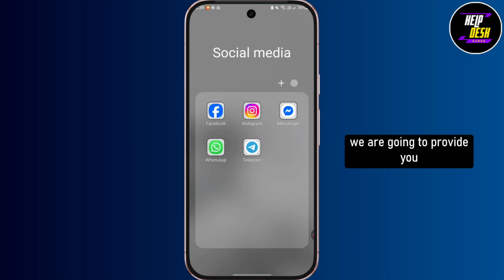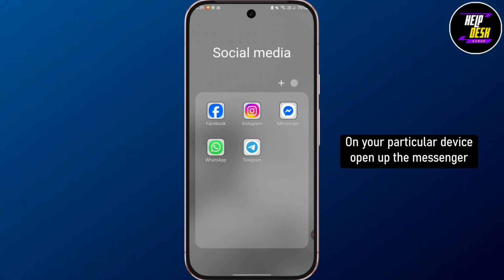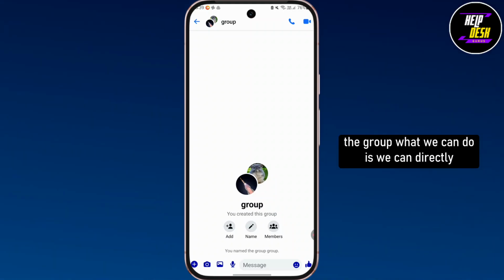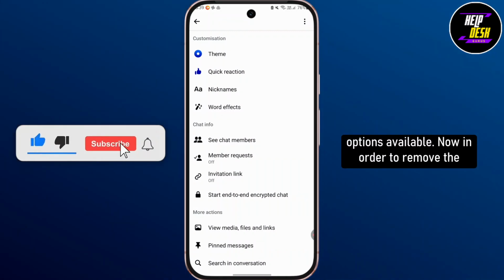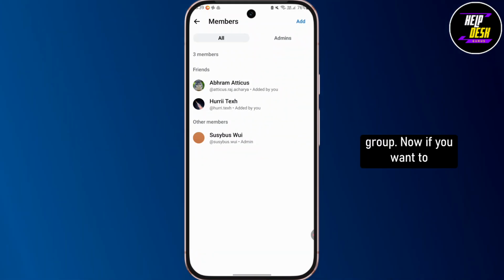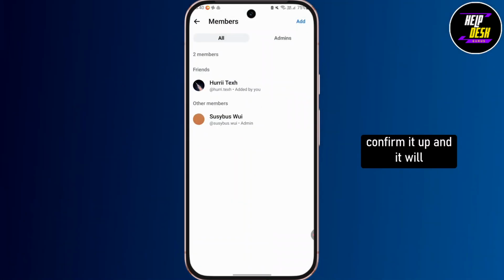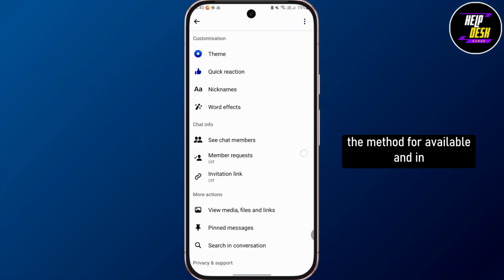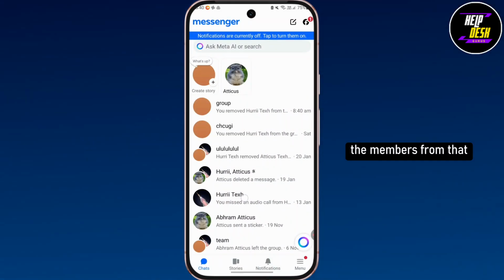HOW TO REMOVE SOMEONE FROM A GROUP CHAT ON MESSENGER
If you’re trying to figure out how to remove someone from a group chat on Messenger, this video will guide you step by step. Many users search for how to remove someone from a group chat on Messenger when managing Facebook group conversations becomes messy or overwhelming. Whether you’re looking for how to delete a member from a Messenger group, how to kick someone out of a Facebook Messenger group chat, or how Messenger group admin controls work, this tutorial explains how to remove someone from a group chat on Messenger easily using your phone or desktop.

In this video, you’ll learn:

Who can remove members from a Messenger group chat
How to leave a group chat instead of removing someone
Why you can’t remove someone from a Messenger group
How Messenger group chat permissions work
How to manage Facebook Messenger group settings